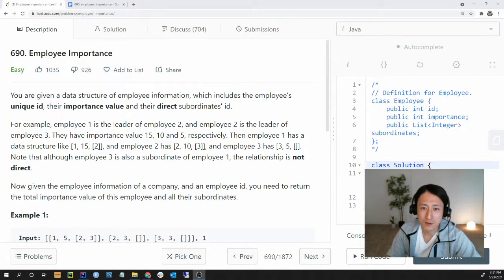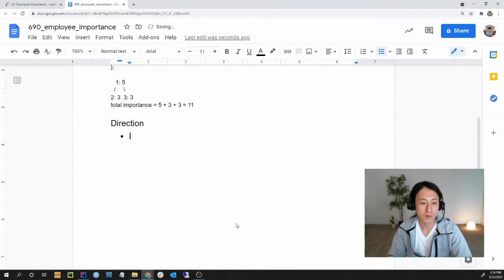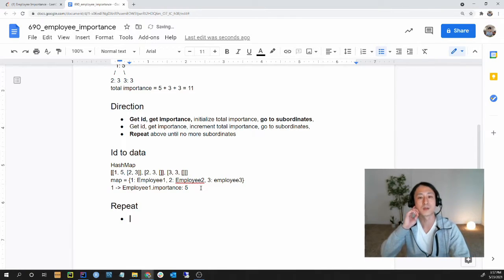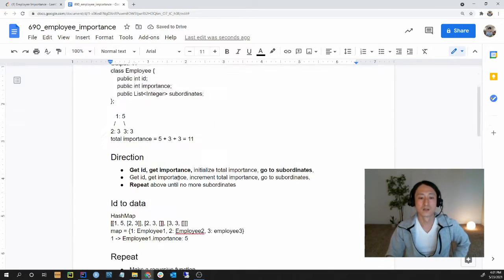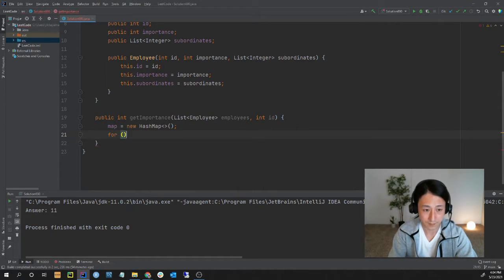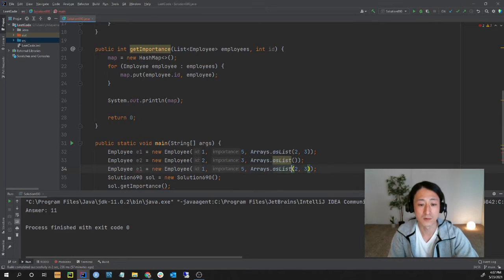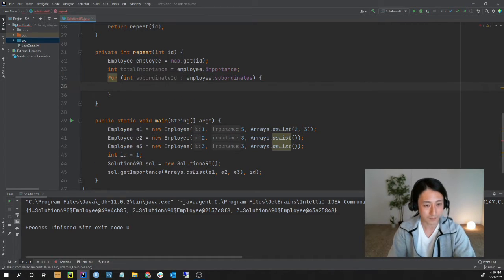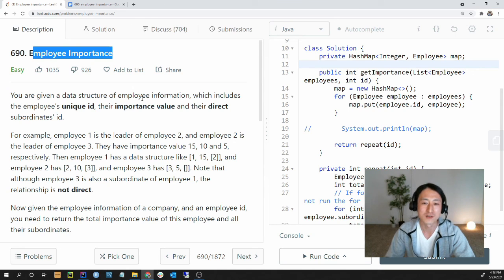Java English Easy LeetCode 690 Employee Importance